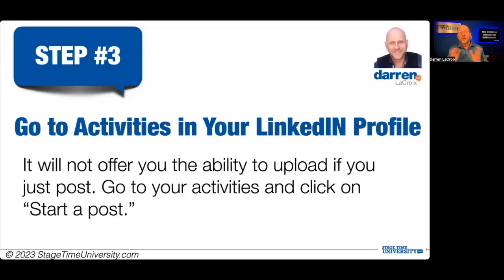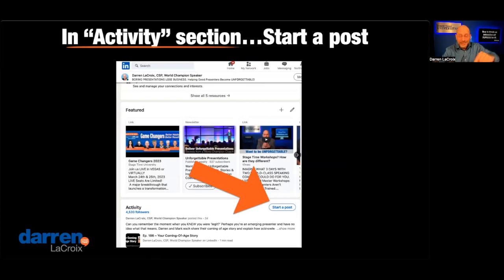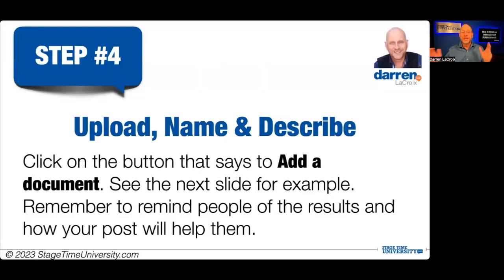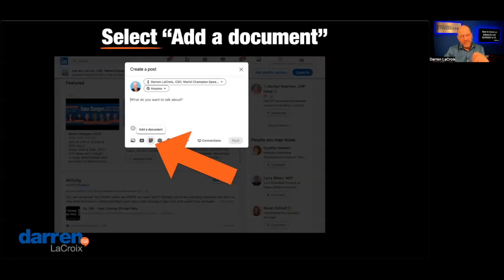How to create an Interactive pdf flipbook ebook step-by-step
We help good presenters become UNFOERGETTABLE
5 Quick Steps to Create an Interactive Flipbook for linkedIN.

Want more impressions? Have you tried delivering a "content-rich" flip book? This 1 minute video will show you 5 quick steps! Simple, easy and fast! I get 10X the impressions over my regular newsletters and posts. check it out!

STEP 1
What is the problem it will solve?

STEP 2
Create Helpful Content (On one needs another boring post)
Expert as a pdf

STEP 3
Go to “Activity” in Your LinkedIN Profile

STEP 4
Upload, Name & Describe

STEP 5
Ask Your Friends to Comment

We show experienced presenters little known, world-class techniques to the unforgettable presenter everyone is talking about in the hallway.
World-Class Public Speaking workshops lead by World Champion Speakers.
World Champion Speaker, Darren LaCroix.

Toastmasters World Championship of Public Speaking, 2001 Winner, Darren LaCroix. 2001 was considered by many one of the most competitive years of the speech contest. This is becomes even more interesting when you know his story of how he bombed miserably in a Boston comedy club just nine years prior. He was the least likely to be on stage making people laugh. No one ever told him, “You are funny. You should be a comedian.”
Darren’s World Championship speech is one the funniest, most talked about speeches in the history of the Toastmasters World Championship of Public Speaking Since 1938. This World Championship Speech, "OUCH!" is also one of the most widely studied by speech contestants. Watch for yourself and see!
Got motivation?  Out of all his motivational speeches, this one won the World Championship of public speaking.

Ever seen a Toastmasters International speech Contest winner? How about a winning speech that is improved? Toastmasters World Champion of Public Speaking, Darren LaCroix was invited to give his winning speech at the National Speaker Association a year after he won. This is the speech he presented on the main stage at NSA. Darren mailed his winning speech to many of the best coaches to get feedback on how to make it even better. A world-class speech is not written, it is rewritten. Enjoy!

Looking for a keynote speaker?   Want a real-life underdog story delivered with humor and inspiration?  Check out Darren LaCroix.

Motivational speeches
My World Championship Speech:

Not all motivational speeches are the same.  Some talk about overcoming adversity,  Darren LaCroix lived it.

Want a public speaking career? Would you like to be a professional speaker? Get Darren's insights from over 16 years in the public speaking business.  Are you looking for a public speaking course? World Champion Speaker, Darren LaCroix's tips and techniques are better than any public speaking class you could take. Enjoy!